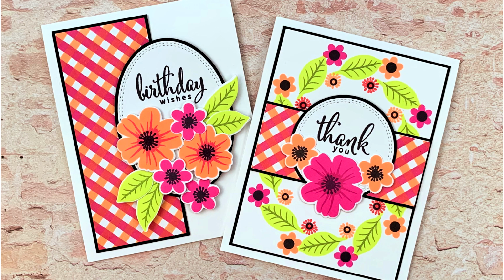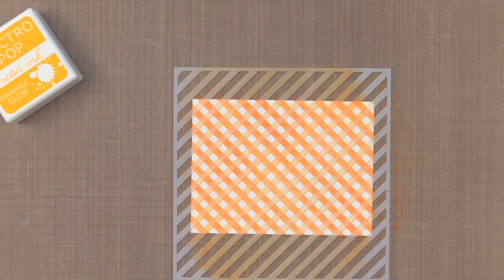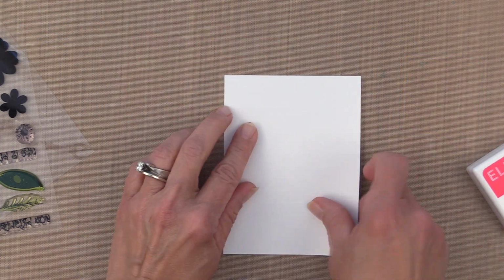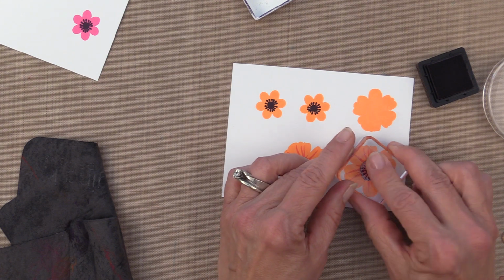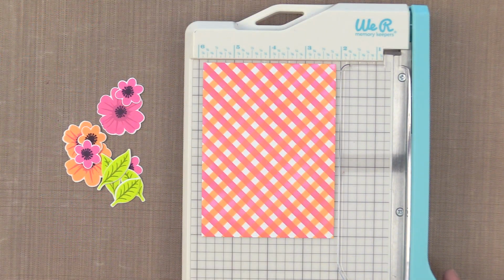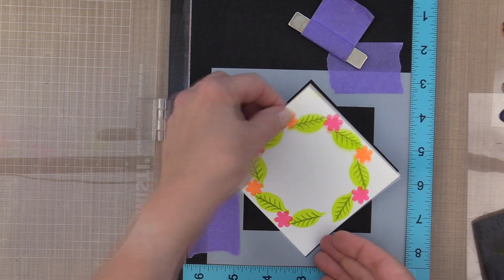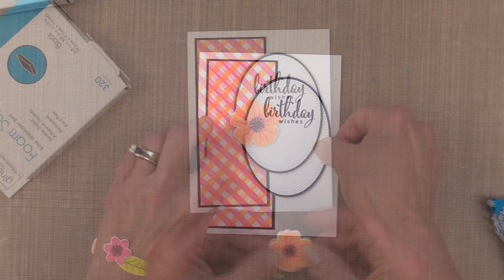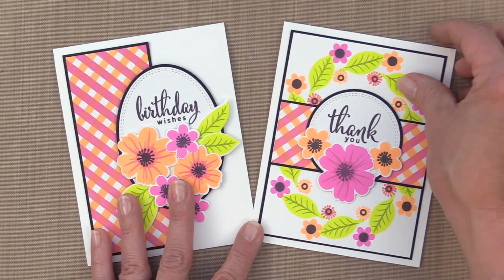Electro Pop Inks Inking Techniques + New Card Kit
In this video, I am introducing stamps from the new Pop Art Flowers card kit along with the new Electro Pop Neon Inks!

In today's video, see how I created a plaid background using the new Sassy Stripes stencil from the kit and how to layer these stamps to create fun floral designs. I also used the Wreath Builder Template to create a neon wreath. Tomorrow, I will be sharing more details on my including measurements and other photos so you can see the elements up close.